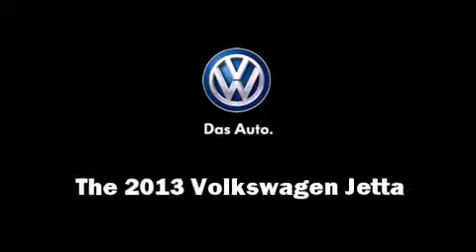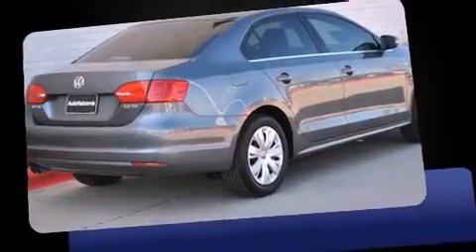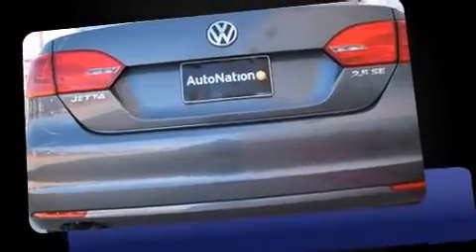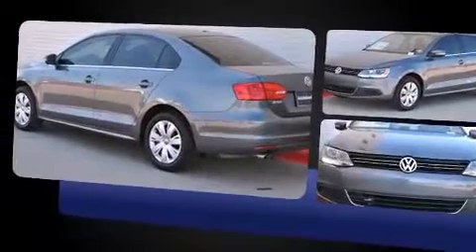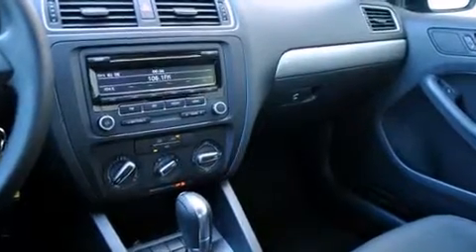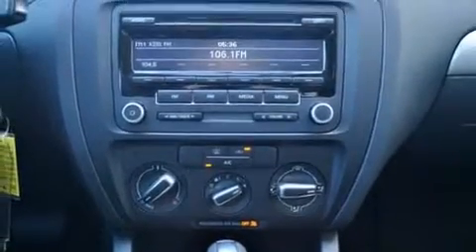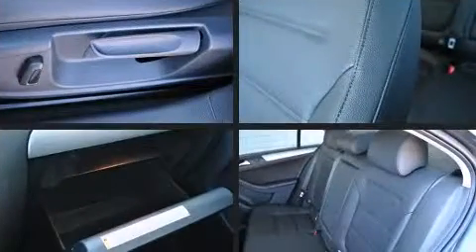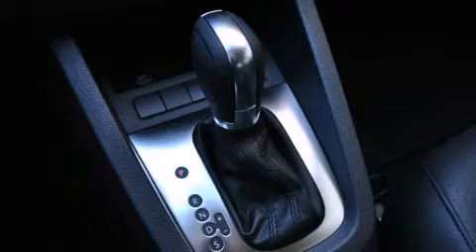2013 Volkswagen Jetta 2.5L SE in McKinney, TX 75070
AutoNation Volkswagen McKinney
3600 South Central Expressway

Step into the 2013 Volkswagen Jetta. This 4 door, 5 passenger sedan is waiting for you to take home! Under the hood you'll find a 5 cylinder engine with more than 170 horsepower, providing a smooth and predictable driving experience. Comfort and convenience were prioritized within, evidenced by amenities such as: front and rear reading lights, 1-touch window functionality, variably intermittent wipers, a leather steering wheel, power front seats, air conditioning, and cruise control. Volkswagen ensures the safety and security of its passengers with equipment such as: dual front impact airbags, head curtain airbags, traction control, brake assist, ignition disabling, and 4 wheel disc brakes with ABS. Various mechanical systems are monitored by electronic stability control, keeping you on your intended path. We offer competitive pricing, and the area's best shopping experience. Please don't hesitate to give us a call.